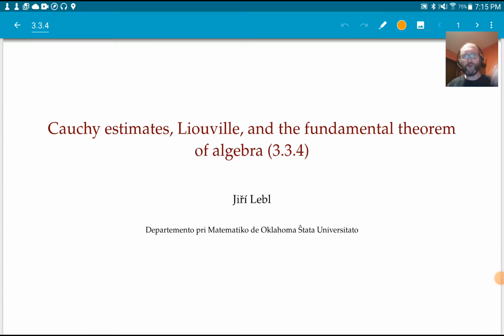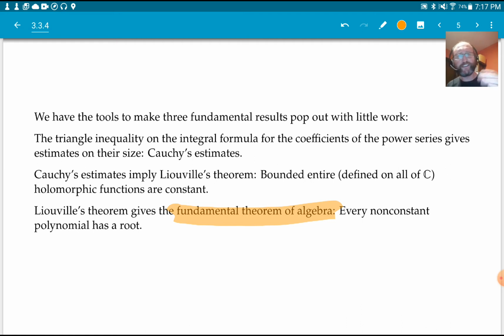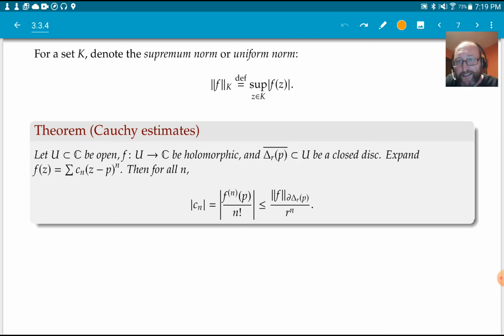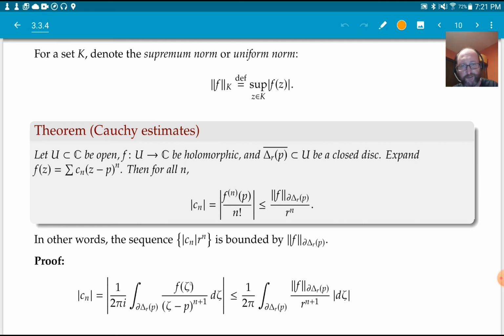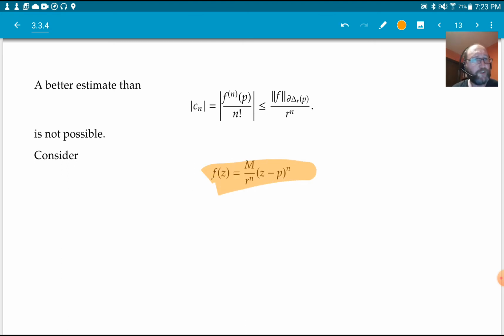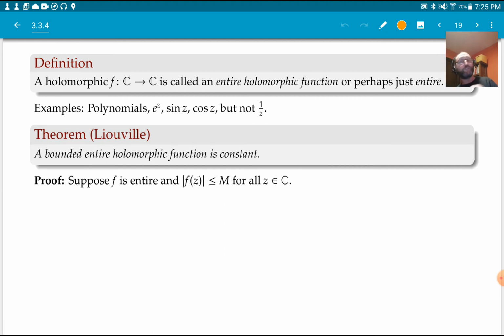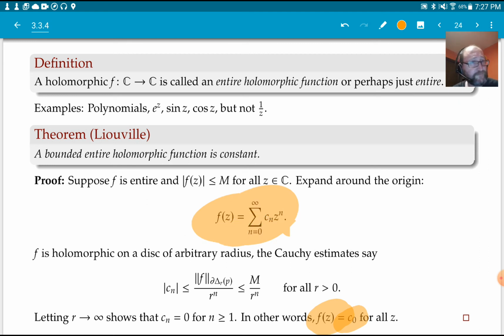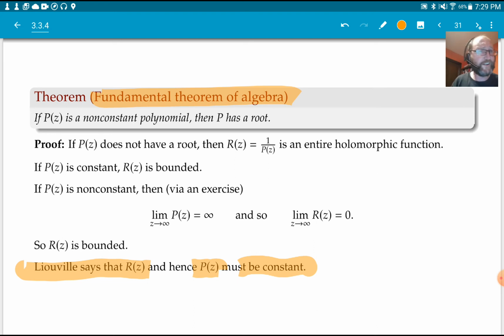Cauchy estimates, Liouville, and the fundamental theorem of algebra (3.3.4)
We prove three big results quickly: Cauchy estimates, Liouville's theorem, and the fundamental theorem of algebra (is it really a theorem of algebra?).  An online lecture for Complex Analysis I at Oklahoma State University.